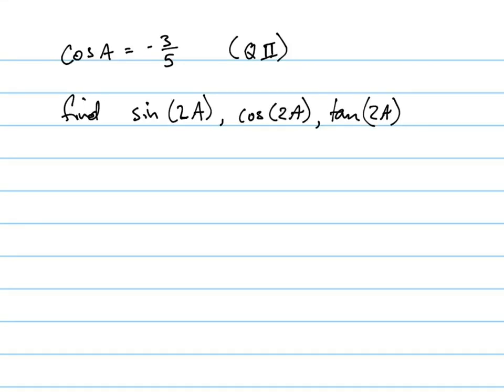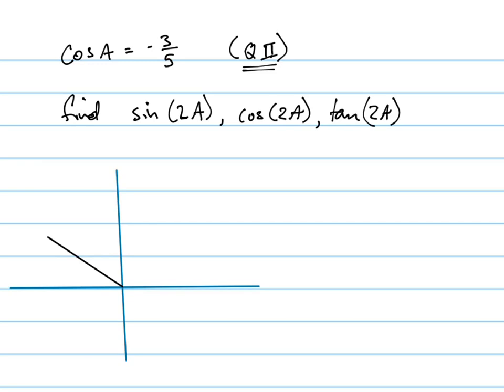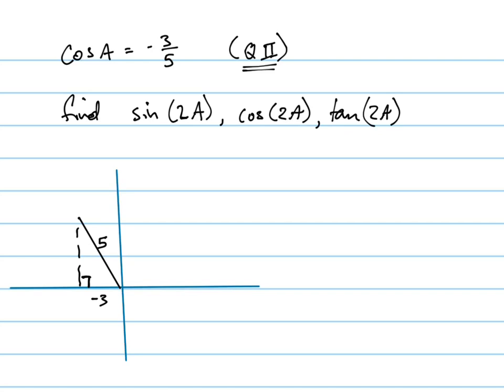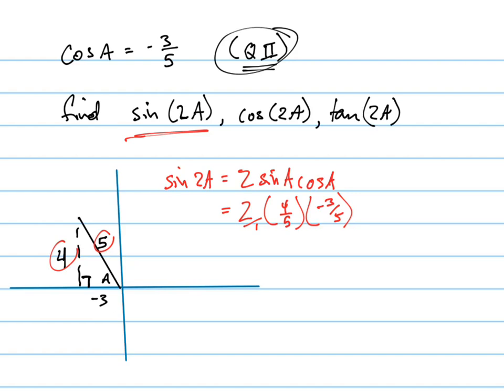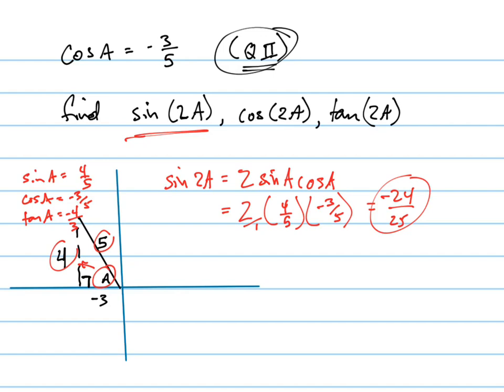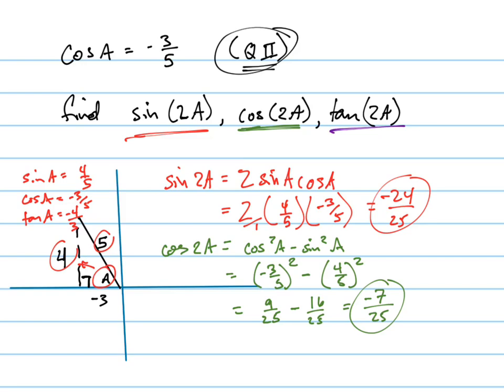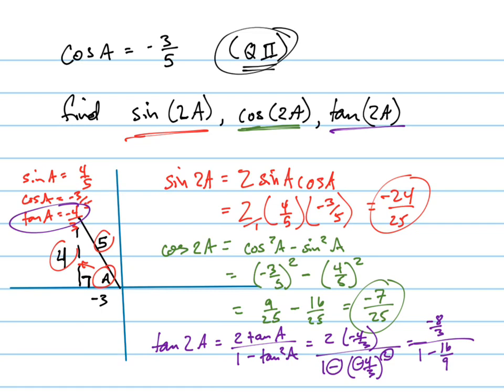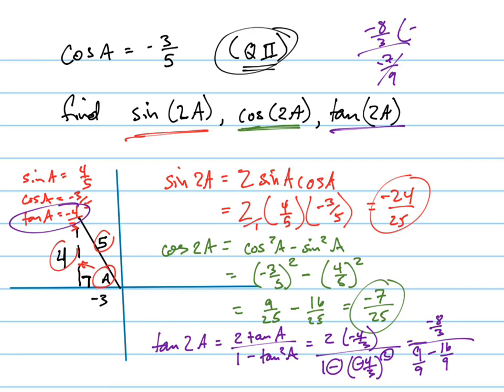Find sin(2A), cos(2A), tan(2A) given cosA= -3/5 in QII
Use double angle formulas to compute sine, cosine, tangent of double A given cosA.